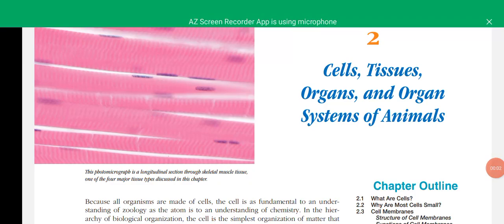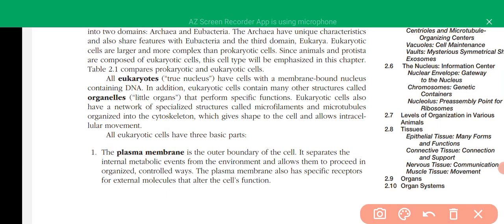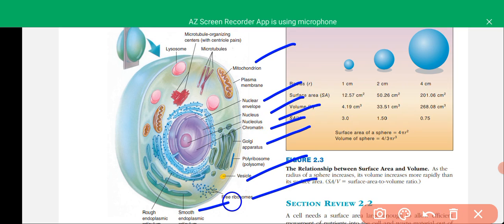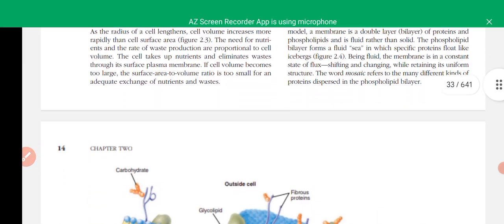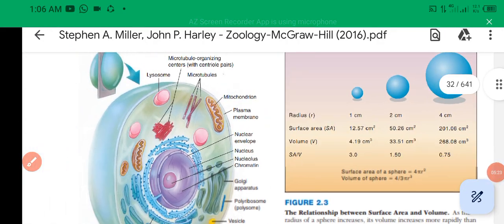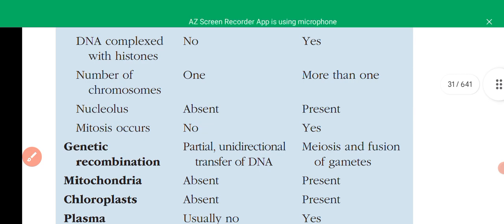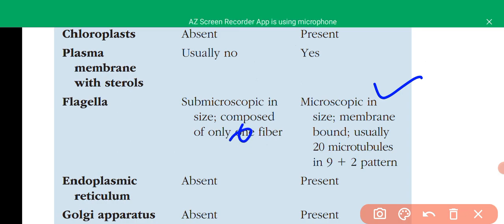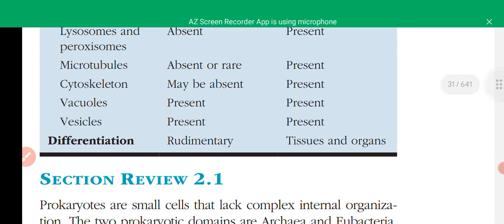Difference between prokaryotic cell and eukaryotic cell